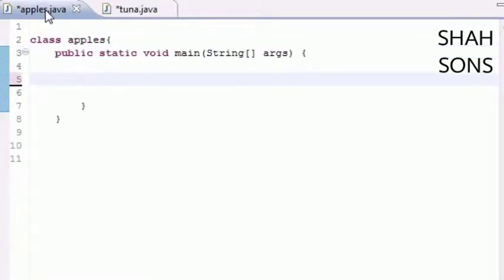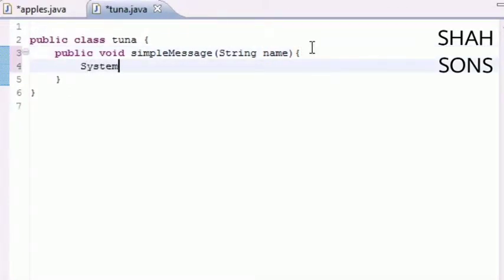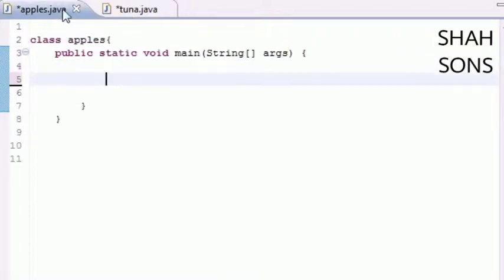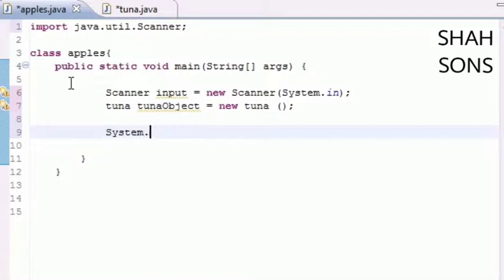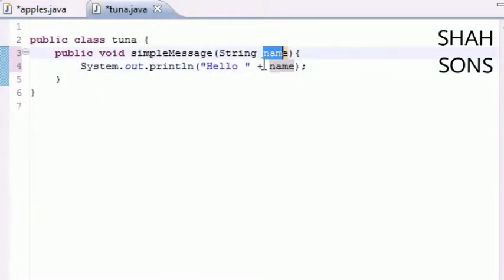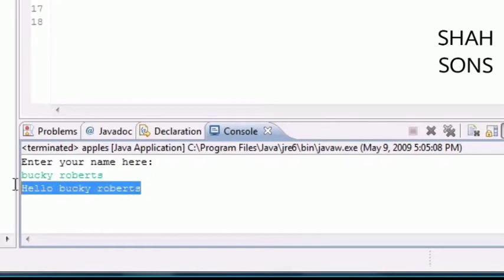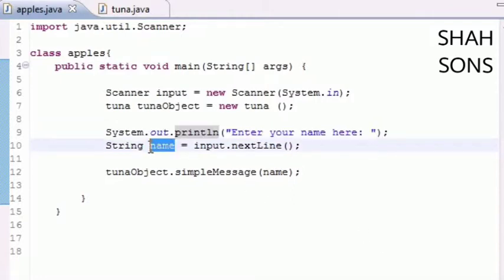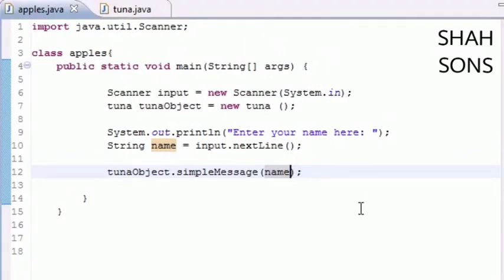Java Programming Tutorial - 15 - Use Methods with Parameters